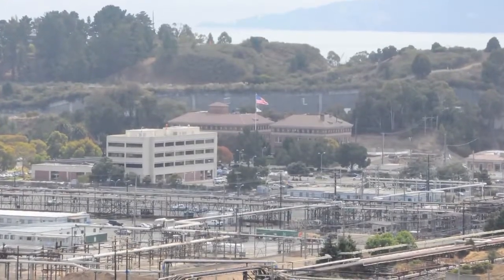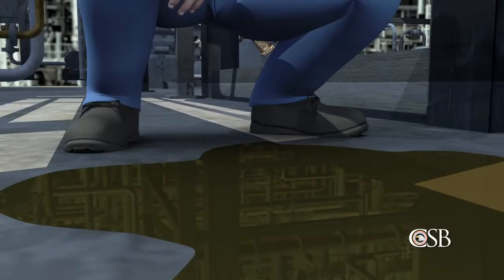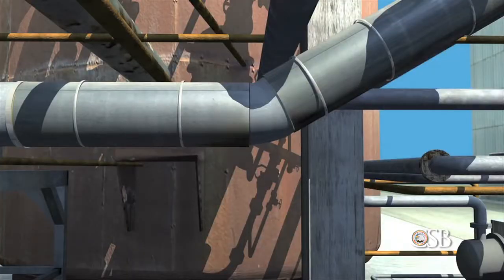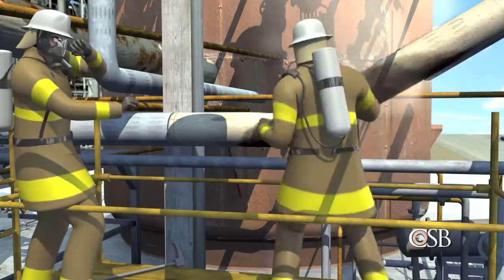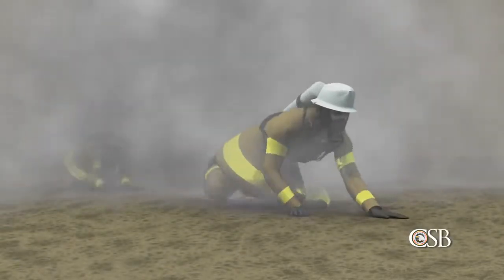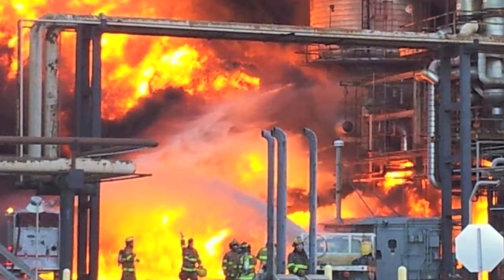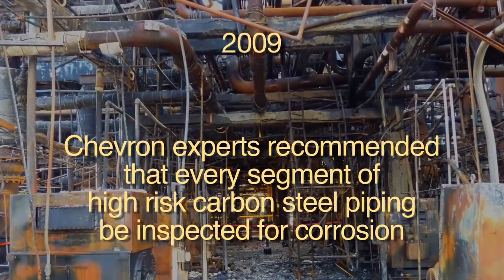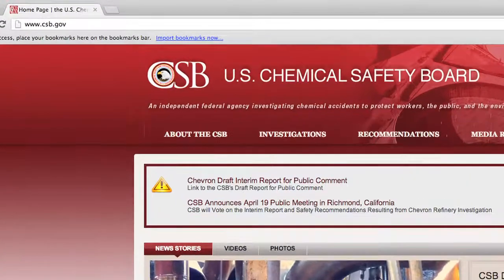Animation of Fire at Chevron's Richmond Refinery, August 6, 2012